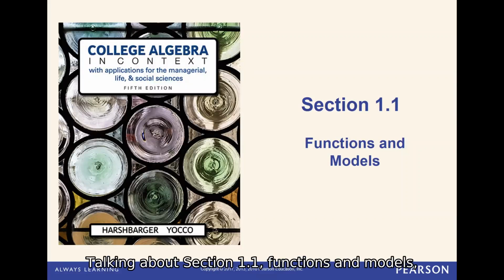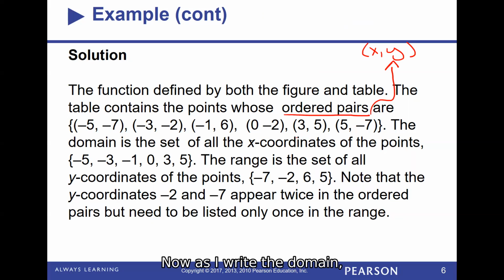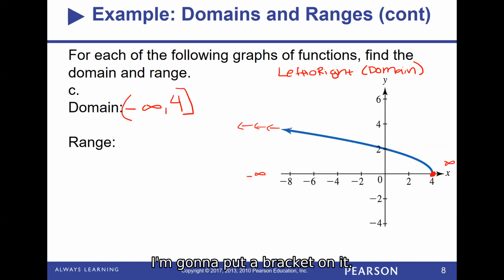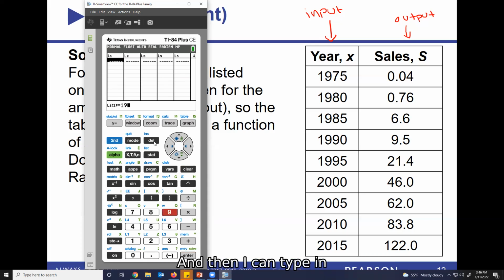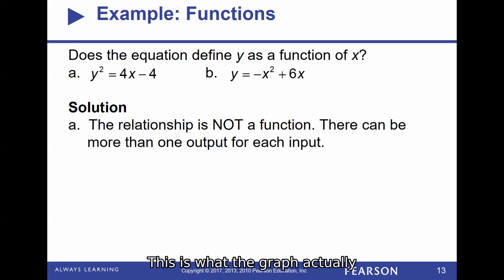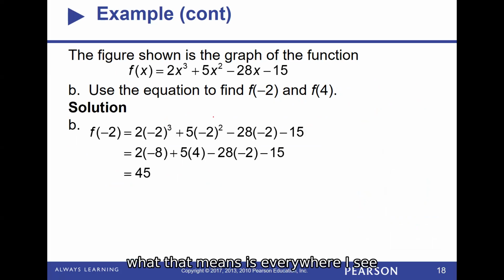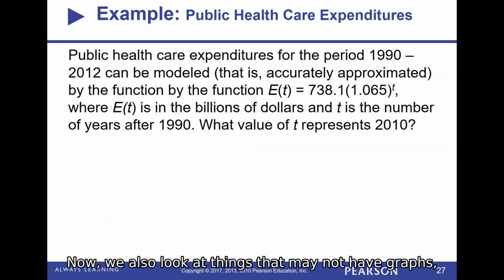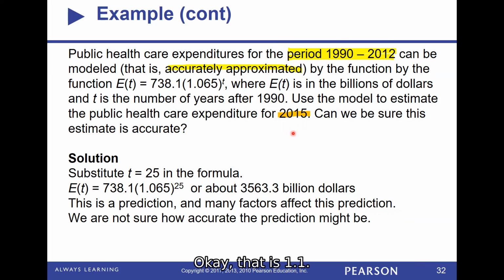MATH 1101 Ch 1 Sec 1